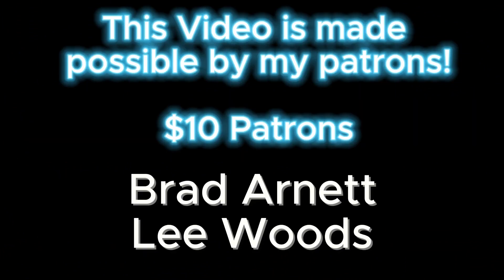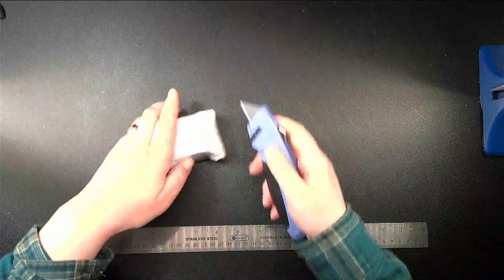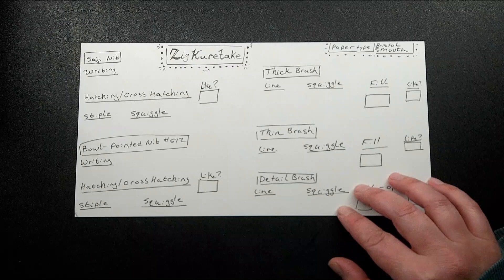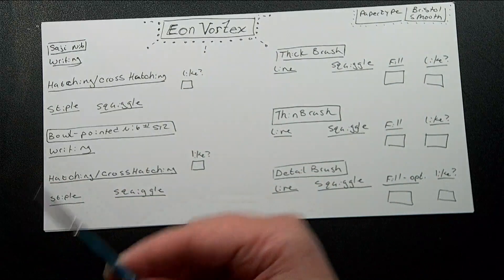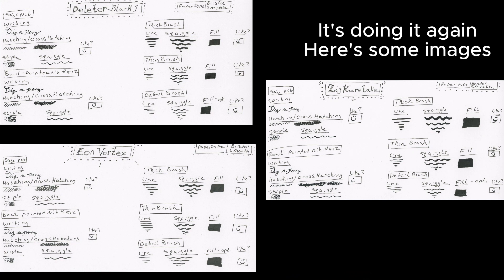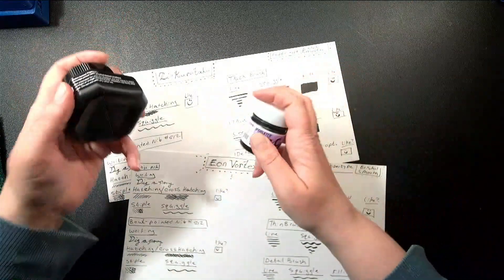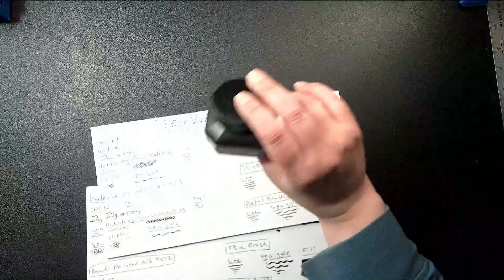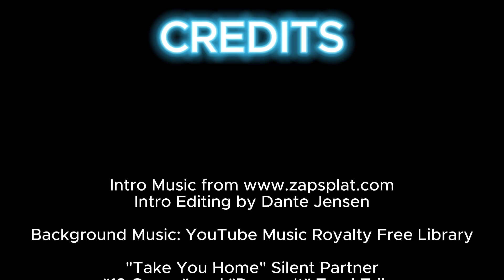Inkies (Three Different Ones): Dip Pen Ink Comparison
Sometimes I like to try new products to see how well I like them. In this video, which is very much not sponsored (I say it like 20 times), I compare Zig Cartoonist Kuretake Black Ink 60 (boy that's a mouthful) with Deleter Black Ink 1, and Eon Vortex Matte Black Ink.

I have been having some trouble with CapCut and "corrupting" video files (or maybe it's my camera? I think it's my camera, but there's also been a bit of a lag in CapCut). Where there are issues I have floating text explaining, and in once case I cut the video and added some images so you can see the comparison from scans.

Intro  0:00 | Patreon Thanks  0:13 | Intro 0:17 | Unboxing 1:55 | Price Comparison 4:52 |
Test Parameters 5:19 | Swatching 10:14 | Ink Swatching Results 12:00 | Practical Use Case 15:29 |
Final Thoughts 16:46 | Outro 20:26 | Credits 20:43
But you'd like to check out any of these inks for yourself, I'm linking where you can get them. It occurs to me, you could get Deleter for cheaper on their website. Duh.  OMG it's also so much cheaper from Jet Pens! UGH THIS THROWS OFF MY WHOLE PRICE ANALYSIS PART D: D: D:

Jet Pens is my go to for a lot of products.

Eon 250ml Refill bottle (the best deal, in my estimation, but it's sold out right now)
(this is like appox 8 of the jars. As you see in the video, 5 jars would be around $59 something, $69 with shipping. So this is a better deal once you have the bottle).

Linktree (All the links you'll need from Blue Dragon—it's a WIP as of 1/2/23)

Dark Horse! Free Web Comic: Post-Apocalyptic Magical Girl (Person) Fantasy The Crystal Lotus Chronicles—Dark Horse (NSFW)

"Take You Home" Silent Partner
"12 Grams" and "Dream It" TrackTribe